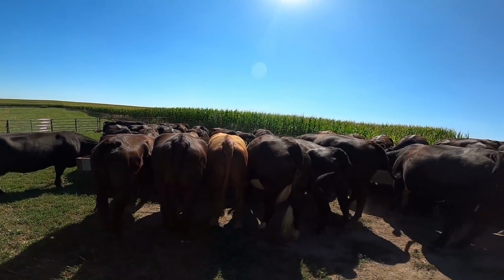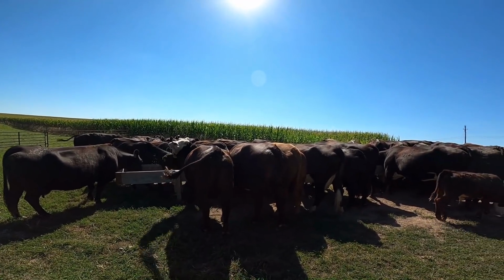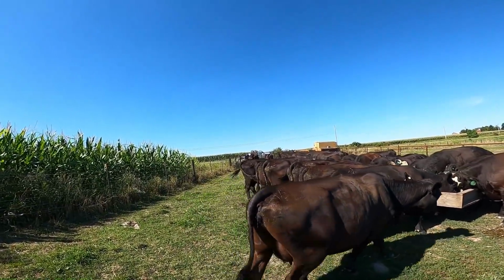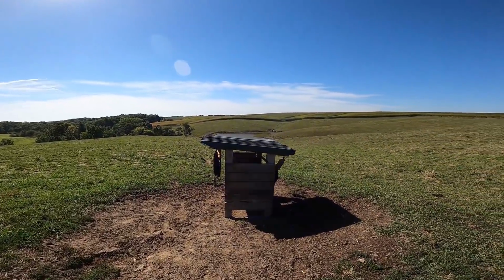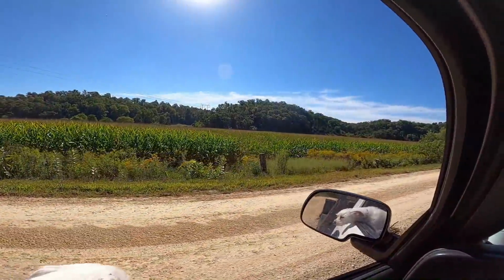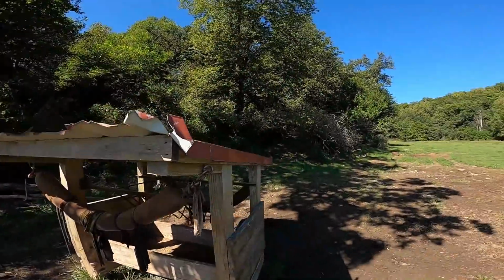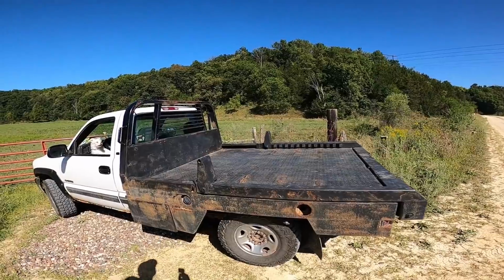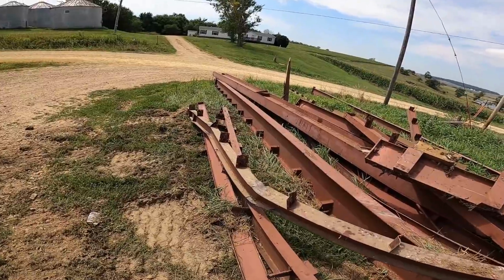OUR WORST FARM DAMAGE EVER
THE BUDMAN is back and he is taking you through our cr